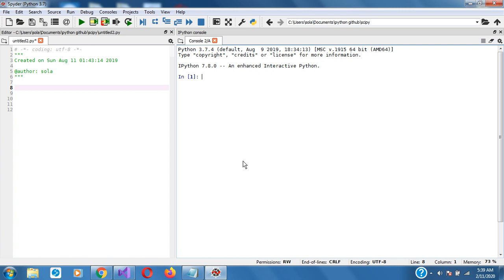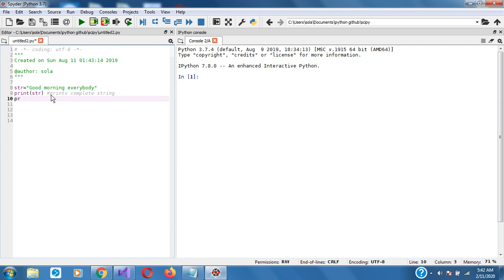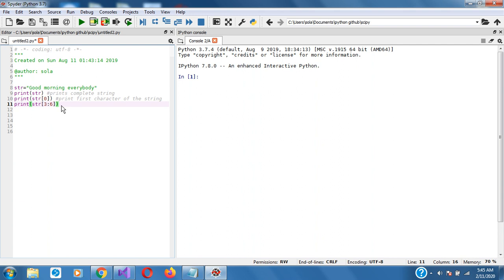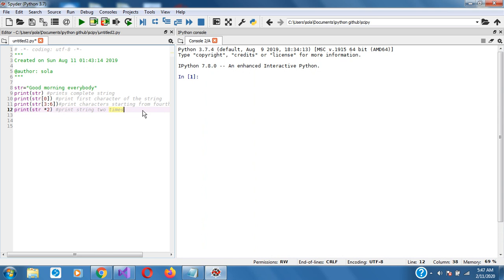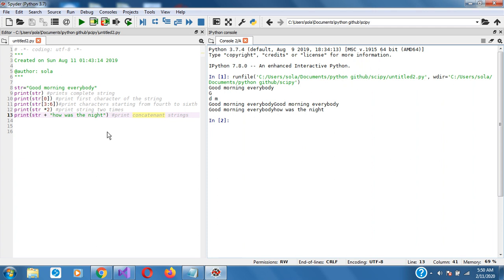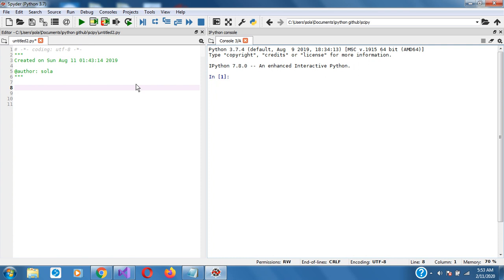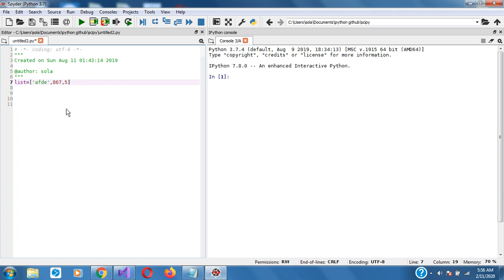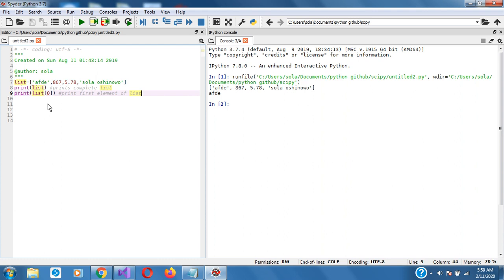Introduction to python data types Strings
This is a continuation of my series on Python data sets, Strings and Lists are explained here, areas like declaring strings and lists as well as how to access elements within the variable and concatenation of variable strings and constant strings are demonstrated here.

Strings and lists are also defined,comparison between Lists in python and C is mentioned.